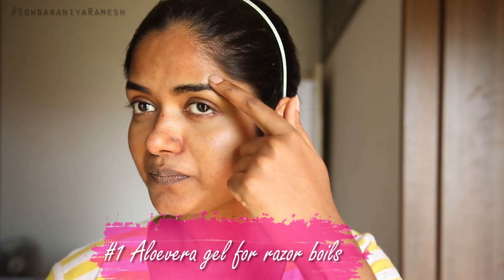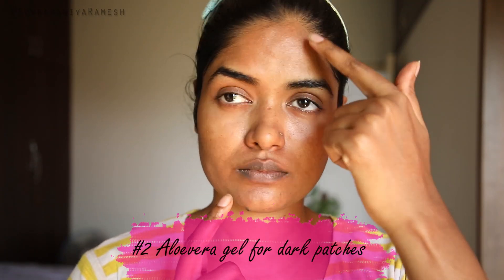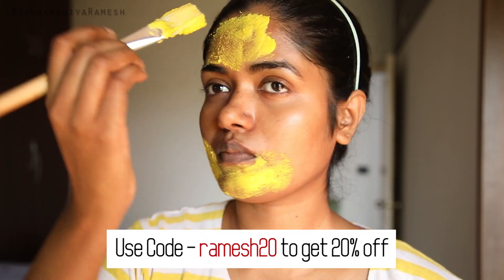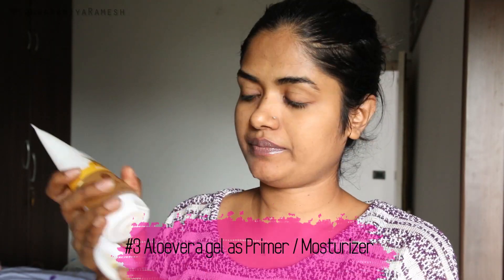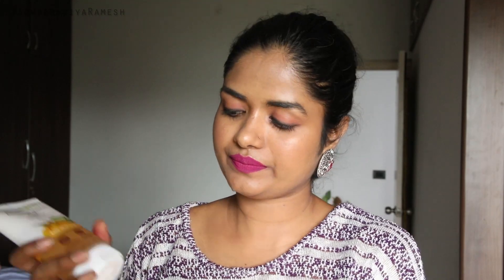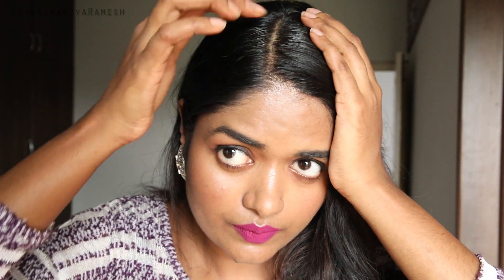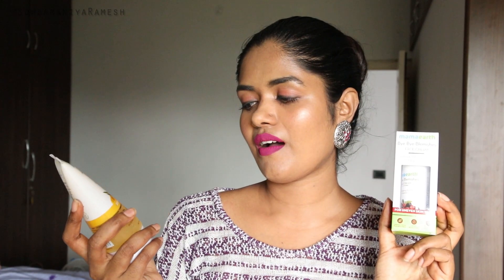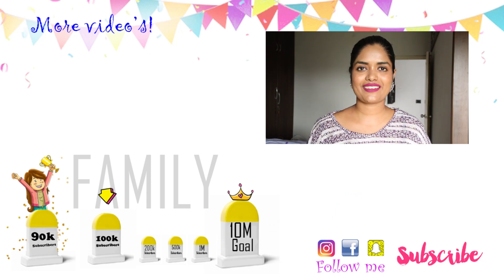5 Ways To Use Aloe vera Gel + GIVEAWAY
Hi guys!!  i hope you'll like it

Camera Used for Vlog

Background Lights

Mini Tripod

Mini Tripod 2

Memory card

SOWBARANIYA RAMESH